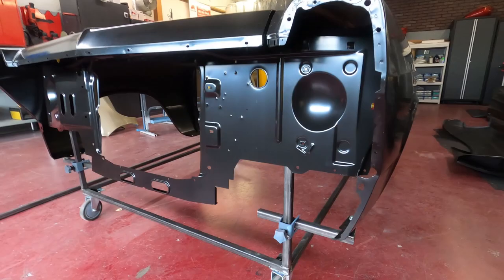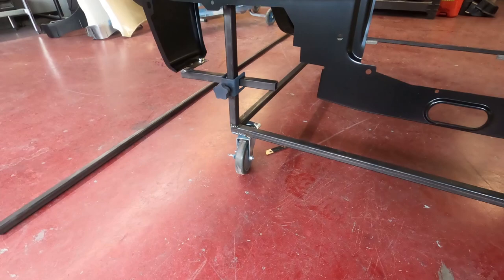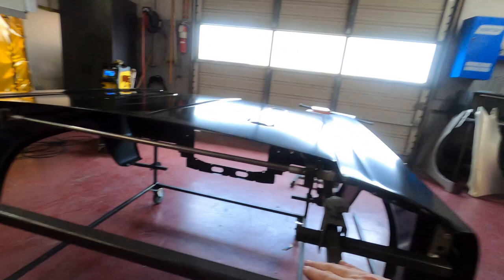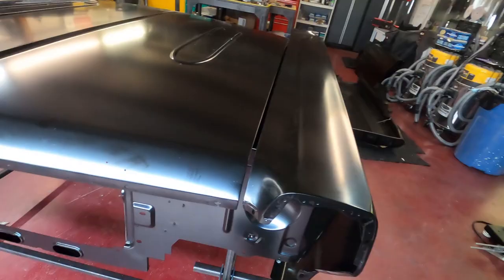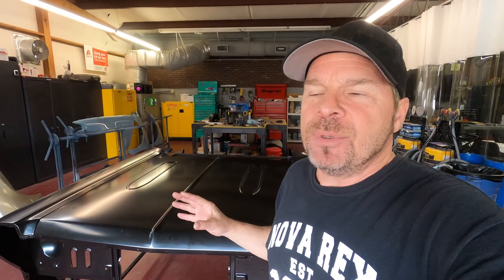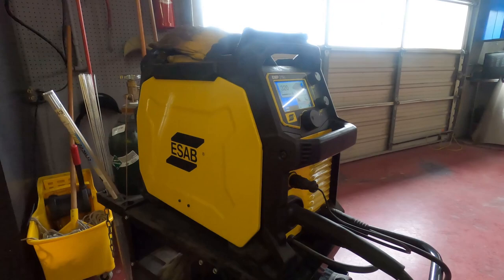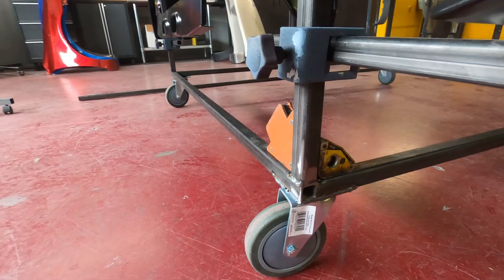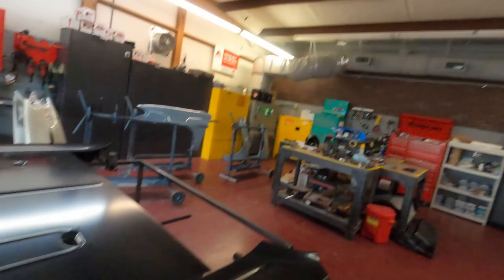How To Make a cool panel stand!!!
Make your Own Shop Equipment!   You can do it!